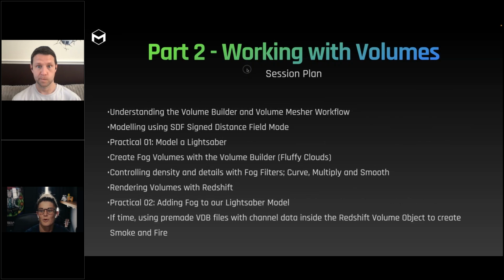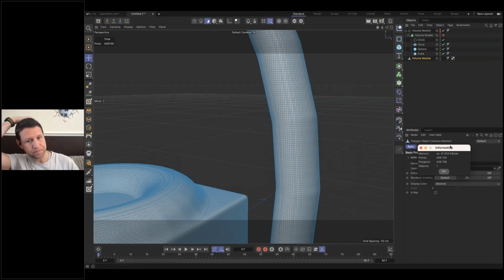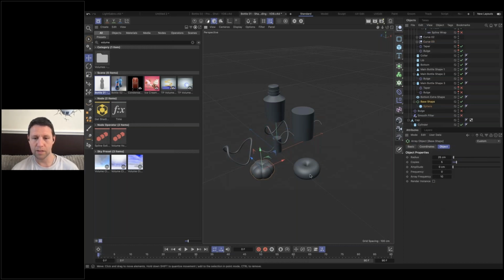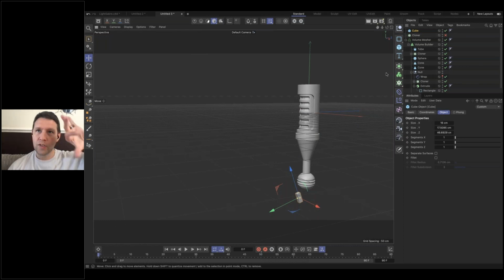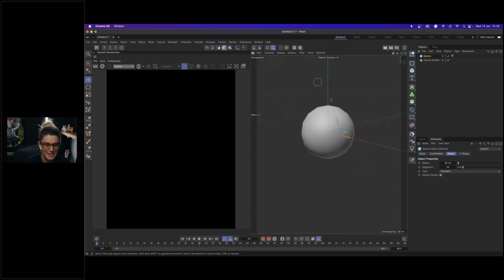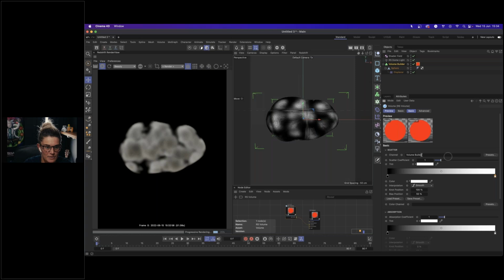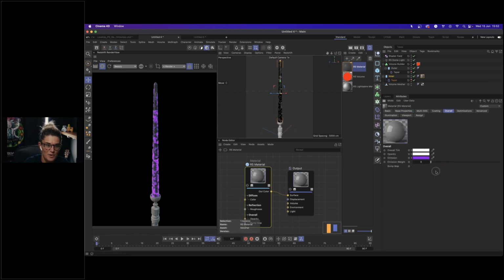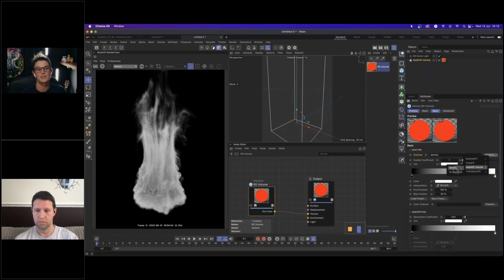Cinema 4D Level-up - Working with Volumes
Welcome to a brand new Hands-on with Maxon Workshop, designed to boost Cinema 4D Artists to the next level of their 3D journey. This series is aimed at designers with an initial understanding of Cinema 4D and over six weeks will dive deeper into the essentials of working with; Modeling, Simulation, Motion, Redshift, and much more.

Throughout these 2-hour sessions Elly and Matt will guide you on your 3D journey where students are invited to follow along with project-based lessons across a wide range of Cinema 4D Tools. Get unlimited access to scene files, assets and session recordings, but not only that, all registrants will benefit from an extended Trial of Maxon One for the duration of the course.

Part 2 – Working with Volumes
- Volume Builder & Mesher
- Volume Modeling
- ZRemesher
- Volume Fog
- Rendering Volumes with Redshift
- Clouds, Smoke & Fire VDBs

00:00:00 Welcome
00:00:56 Overview
00:02:29 Extra Stuff
00:04:18 Today - Volumes
00:06:27 Let's get started!
00:08:12 Volume intro
00:10:03 __ Volume Builder
00:10:12 __ Voxels
00:11:39 __ Volume Mesher
00:12:15 __ Voxel Size
00:13:17 __ Perfect Primitive
00:13:42 __ SDF Close + Open
00:14:07 __ Mode Subtraction
00:14:29 __ SDF Smooth [Filter]
00:15:15 __ Process order
00:16:42 __ Spline, double use
00:20:41 __ Limitations
00:21:56 __ Current State to Object
00:23:03 __ Adaptive [Mesher]
00:25:40 Remesh, ZRemesher
00:27:01 __ Adaptiveness
00:29:01 Q Separate Materials
00:29:27 Q Volume slow render
00:31:38 Q Volume many objects
00:34:57 Q Hardware specs
00:35:26 Q Best use Volume
00:37:06 __ printing connection
00:39:05 __ Bottle example [AB]
00:41:09 Q Prep for STL print
00:42:07 C4D Light Saber Volume
00:43:19 __ From scratch
00:46:03 __ Wrap, Caps, Spline
00:49:08 __ Cloner, Grip
00:56:40 __ Place Tool, Cloner
01:01:06 __ World Grid Off
01:06:11 Q Volume Noise Surface
01:08:53 Q Boolean obsolete
01:09:52 Q Vertical artifacts
01:12:15 Q 3D Printing
01:13:23 Fog Volume, Redshift 3D
01:15:44 __ Fog Simple Cloud
01:16:32 __ Displace, noise
01:17:12 __ Volume , Fog, setup
01:18:25 __ Light, Volume Mat.
01:21:25 __ Scatter, Volume Build
01:22:32 __ Fog, Voxel Size
01:23:47 __ Range Map, Fog Curve
01:25:40 __ Combine Filters
01:26:19 __ Multiply, Noise, Curve
01:30:19 __ Blurring, Smooth
01:31:28 __ Redshift 3D procedure
01:33:10 __ Scatter and Color
01:33:35 __ Absorption, Emission
01:34:36 Q Animated Noise, Fog
01:35:28 Q Fog only via Redshift
01:36:42 RS Light Saber "blade"
01:39:23 Q RS as Default or Customize
01:41:38 __ RS Saber, blade [cont]
01:43:35 __ Inner, Outer, Fog
01:44:29 __ RS Dome Light HDRI
01:44:48 __ RS Material
01:45:23 __ Shader Field, Noise
01:47:37 __ Fog Curve
01:48:48 __ Mat., Emission
01:51:12 __ Inner RS Material
01:52:23 __ Inner, Scatter
01:53:08 __ Metal Material
01:53:54 __ Glowing PostFX
01:56:19 Q Noise Seed Numbers
01:57:04 Smoke and Fire VDB
01:58:30 __ Loading a VDB
01:59:34 __ Adding Light
01:59:43 __ RS Volume Material
01:59:54 __ VDB channels
02:01:00 __ Color
02:03:35 Q VDB rendertime
02:04:19 Q Multi Shader ID
02:05:54 Q XPresso v C4D RS nodes
02:08:55 Q Houdini VDBs and channels
02:10:21 Preview, Part 3
02:11:56 Thank you!